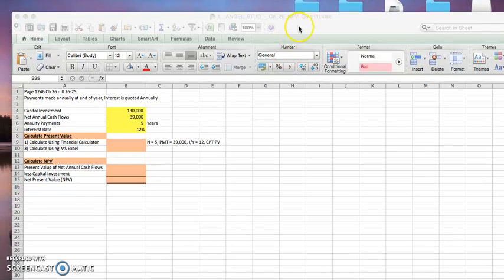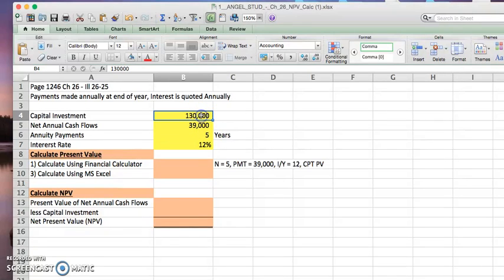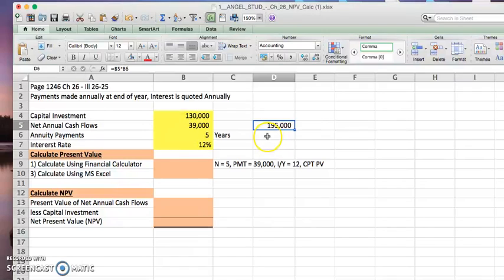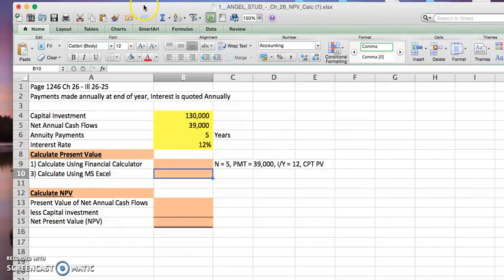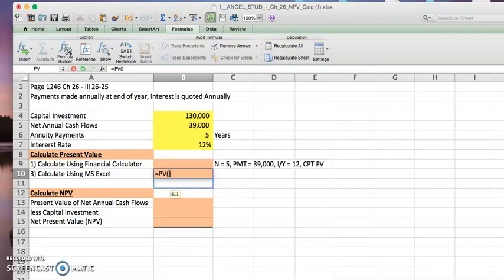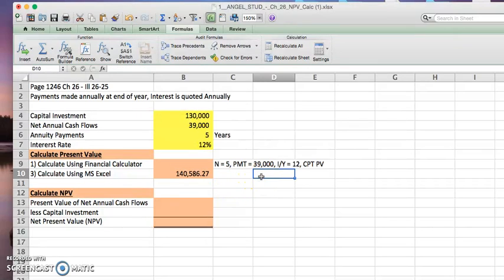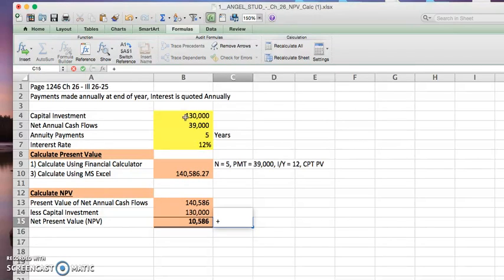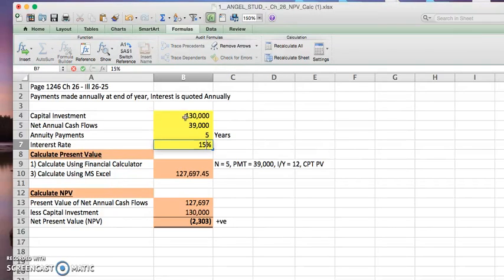Ch 26 NPV My Fm Biz Hub Accounting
Ch 26 Mark Swain presenting Net Present Value using MS Excel from My FM Biz Hub -- FMCC Futures Made Here!